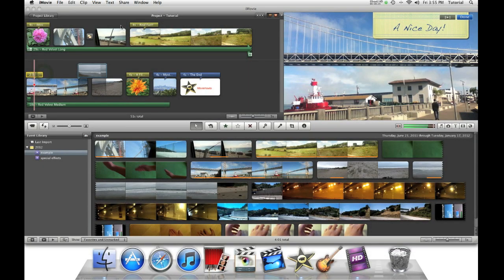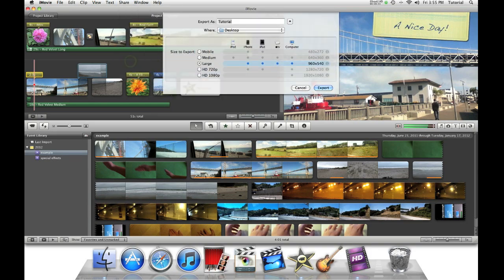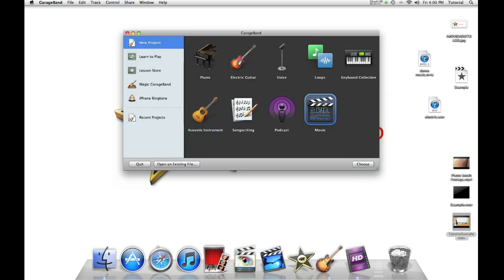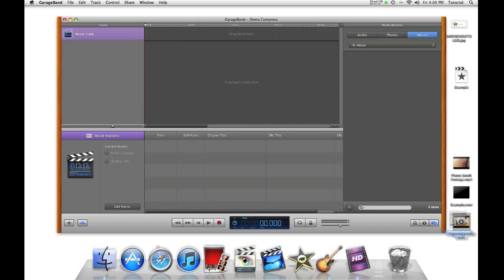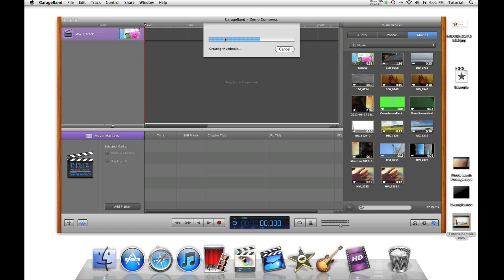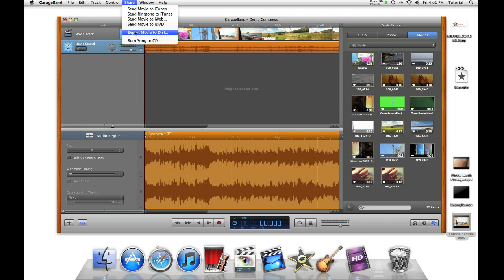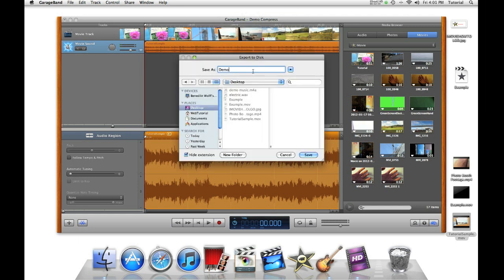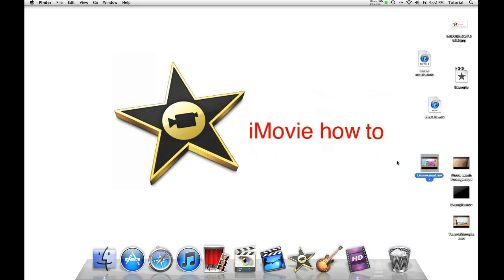iMovie 11 - Easiest Way to E-Mail a Movie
This Tutorial Shows you the easiest way to export an iMovie Project into a e-mail movie.